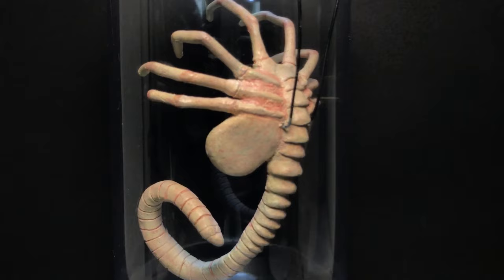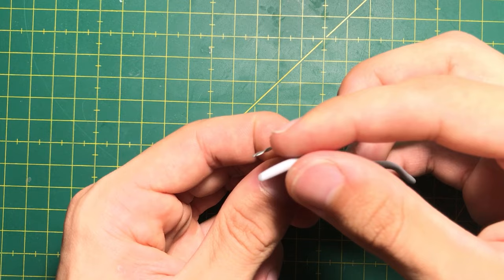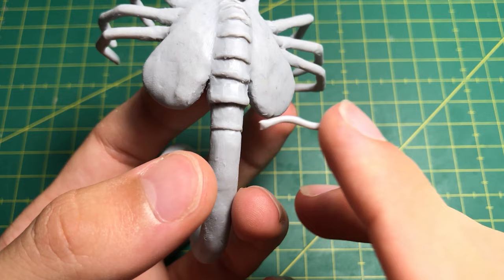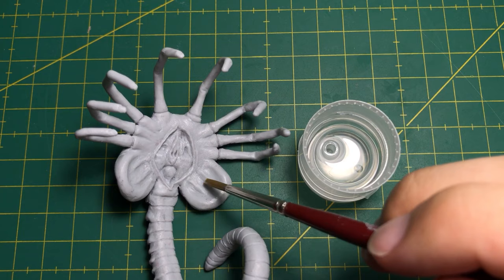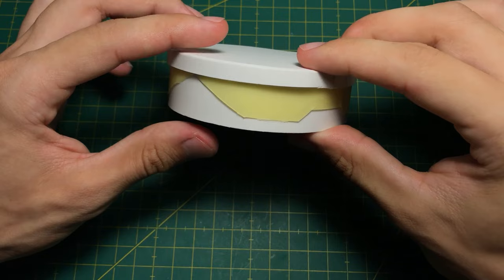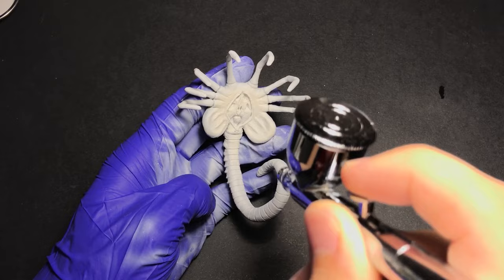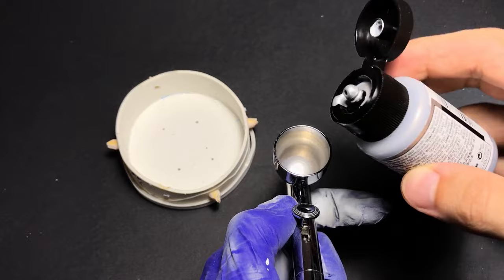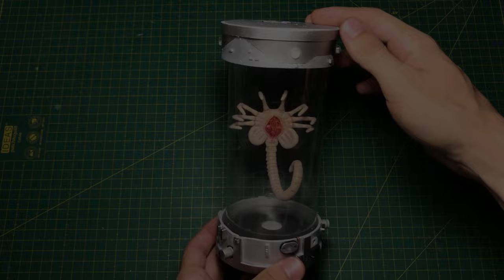How to make Facehugger from Alien Movie , diorama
-Materials:
Polymer clay, pvc foam, acrylic paints, wire, electronic components for kitbashing, plastic cylinder.